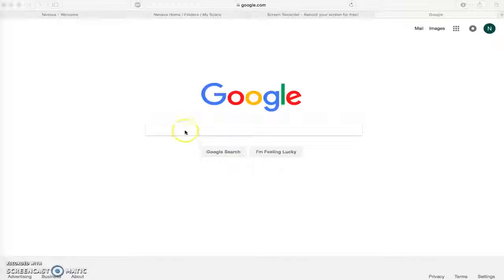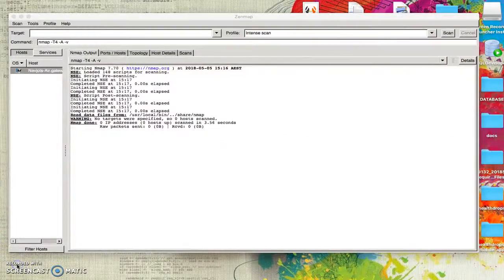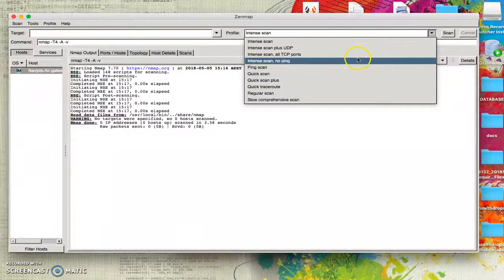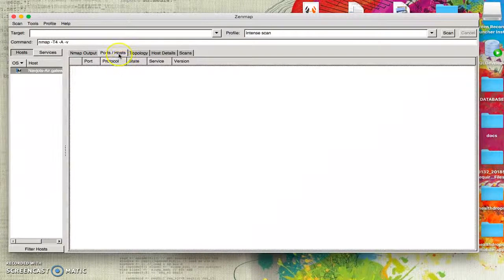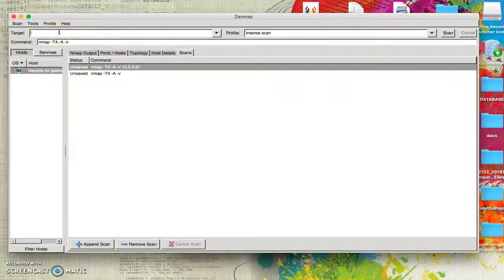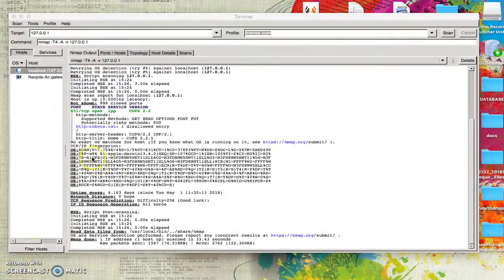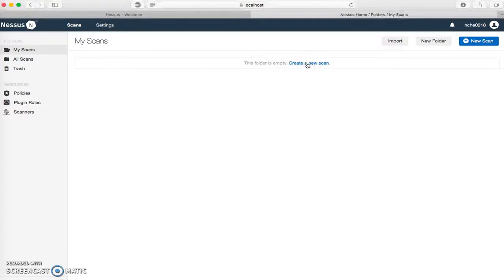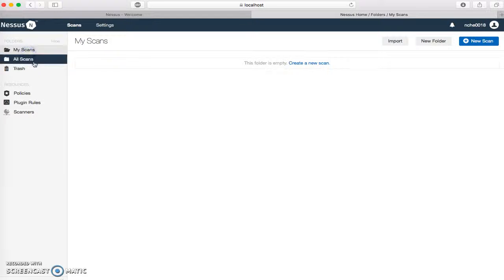Assignment1 Amarveer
Security Tools